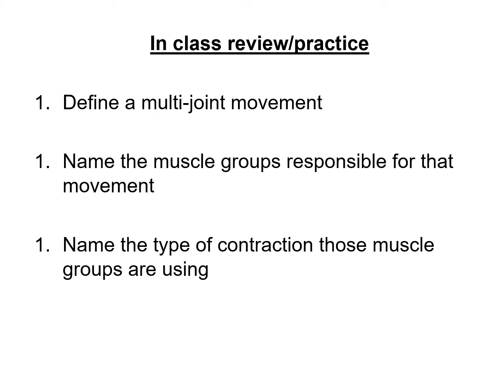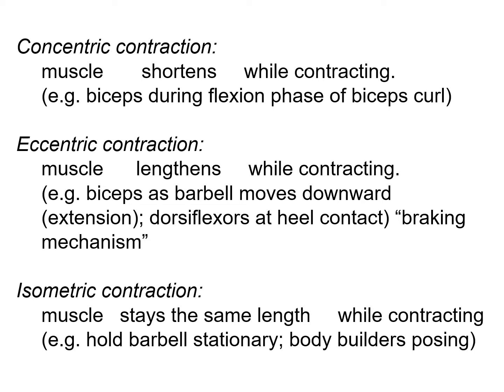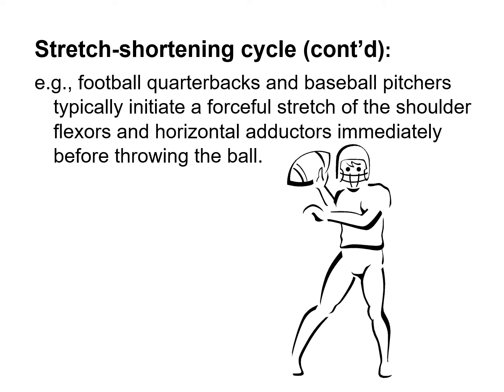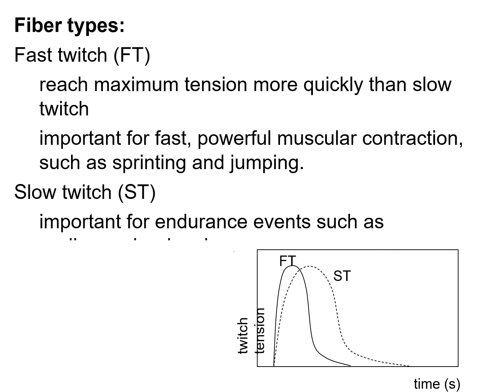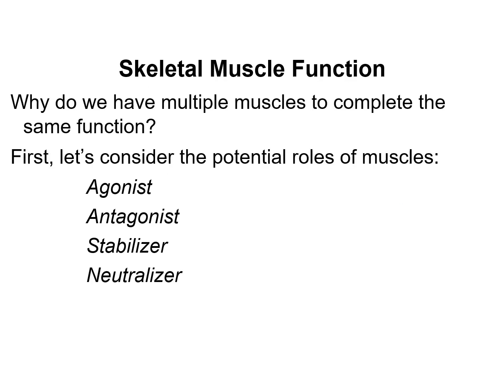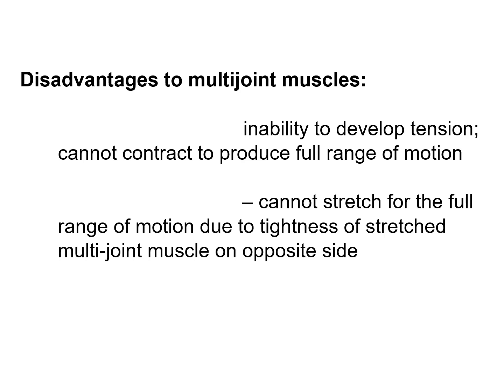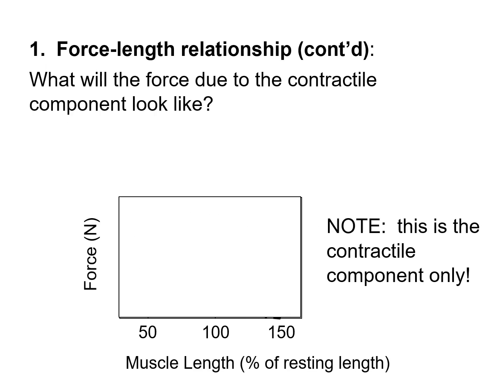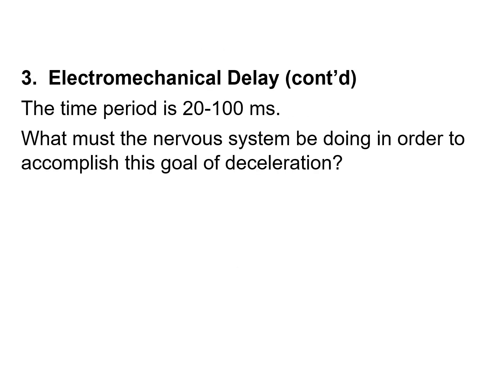Lecture 4 Muscle properties Video